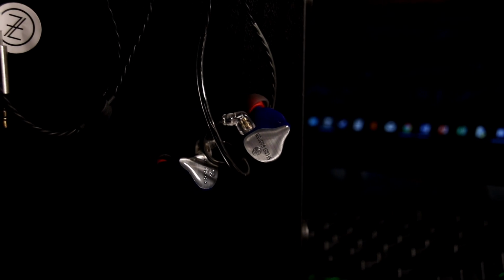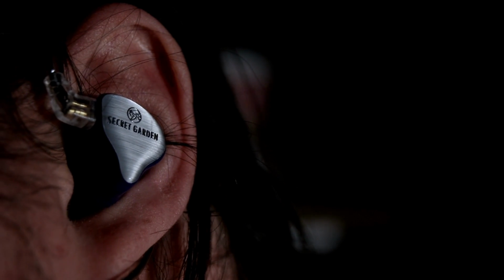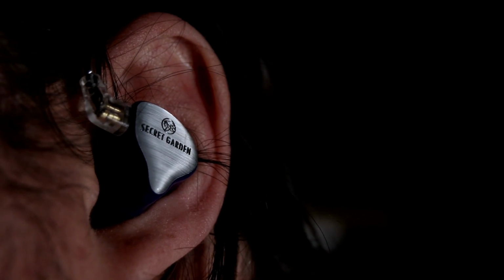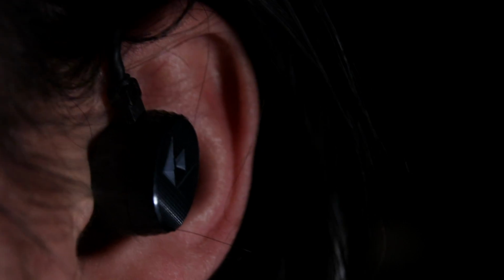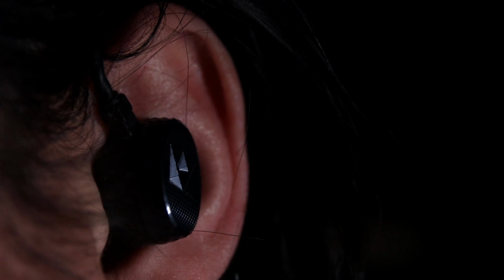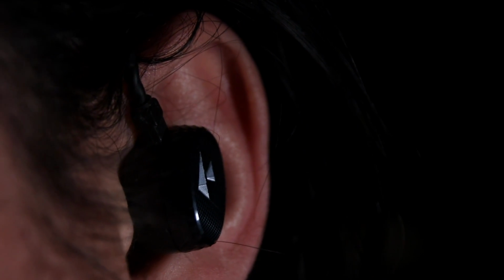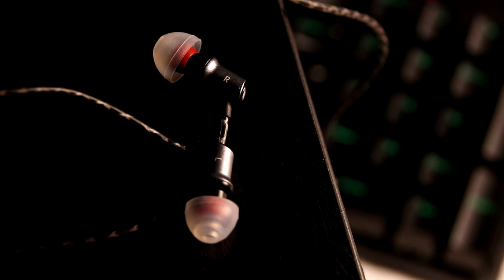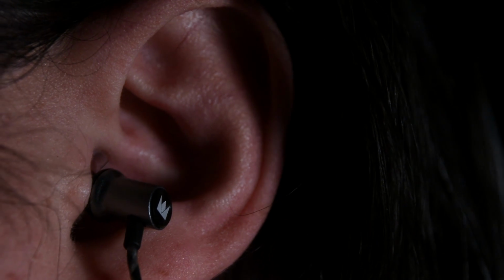TFZ (The Fragrant Zither) Secret Garden - Dynamic Driver - A Biased Review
A quick review of an IEM that takes a decent bite out of your wallet, but not overly expensive.  A lot of gives and takes, and depending on your preferred frequency response, I could see a lot of people liking this thing.  Just not for me.